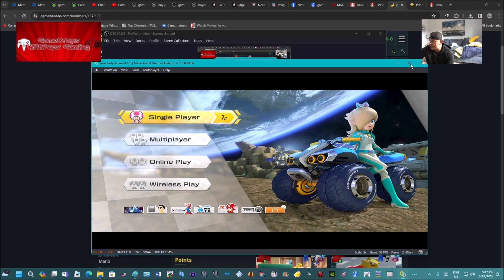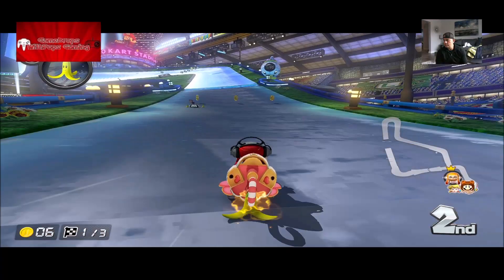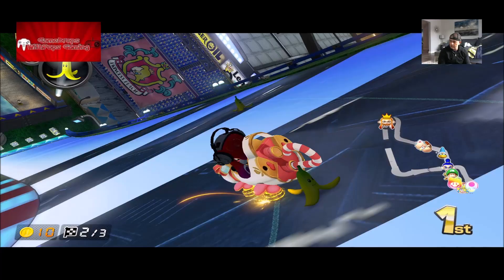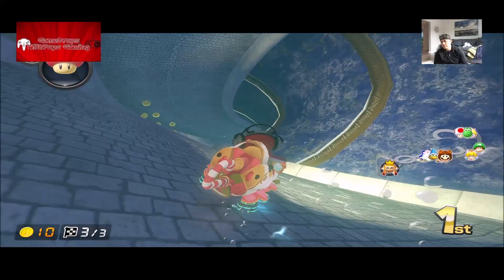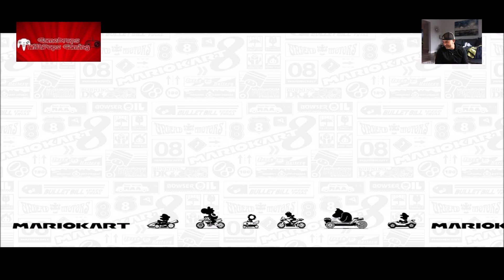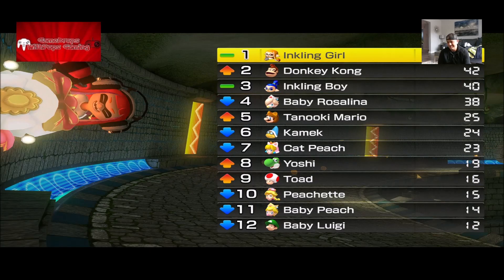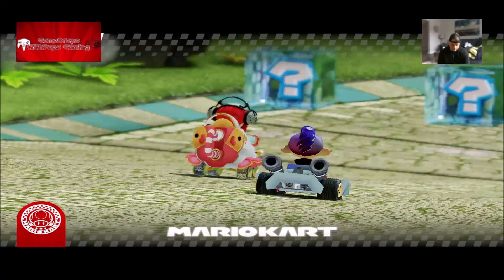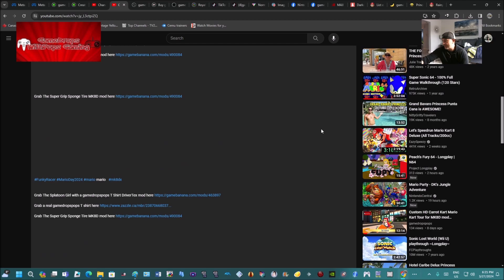Custom HD Rainy Dream from MKAGPDX for MK8D mod Nintendo Switch Mushroom Cup 200cc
Hey how's it going , finished anothe Mario Kart Arcade GP DX Kart .  this time with alot of kart surgery I got the Rainy Dream ready to race on MK8D

I ran the  Mushroom Cup 200cc with the Custom Made HD Rainy Dream Kart  . I also used Funky Racer's Mar10day Glider and my super sponge Tires on those Karts.  My driver was  the Splatoon Girl Spatanya wearing her gamedroppops shirts and air jordans

Grab the Super Funtastic Cheep Cheep Cove Custom Track by Squadaloo v1.2.0 mod

Grab the Super Awesome Mar10 Day Glider mod by Funky Racer

Grab The Splatoon Girl with a gamedropspops T Shirt DriverTex mod

Grab the Princess Peach: Showtime Heart over the Mushroom mod

Grab the Custom Sparkla Coins Princess Peach Showtime MK8D mods

Xbox Series X gamedropspop
PSN gamedrops